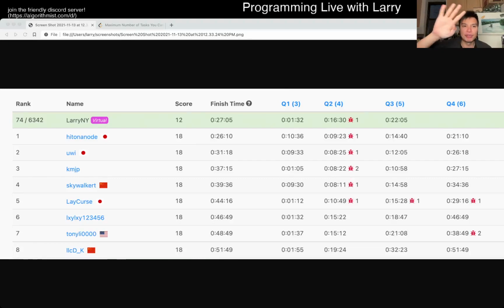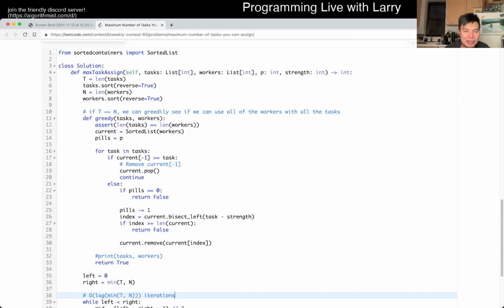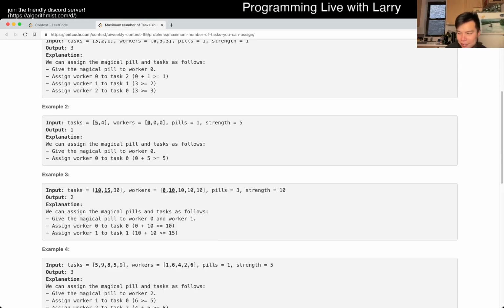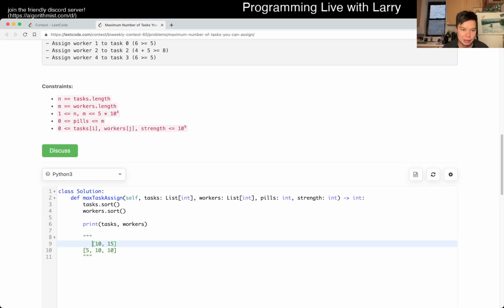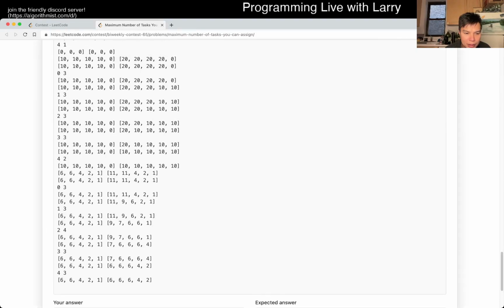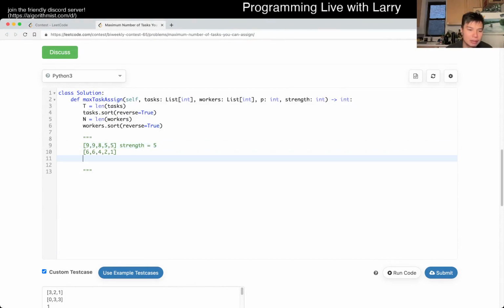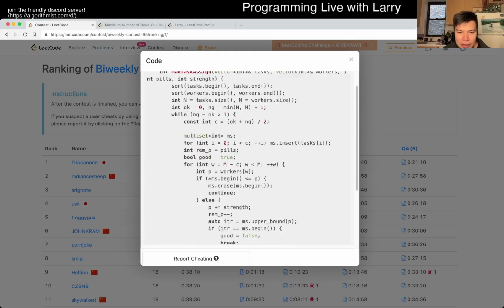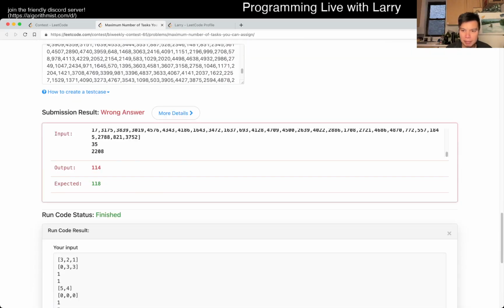2071. Maximum Number of Tasks You Can Assign (Leetcode Hard)